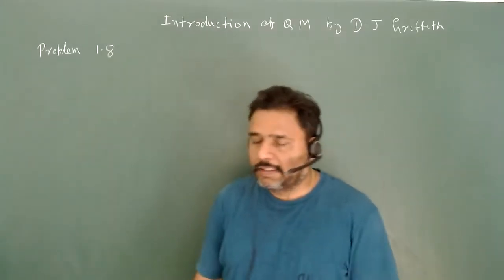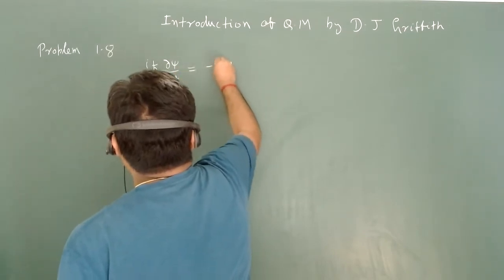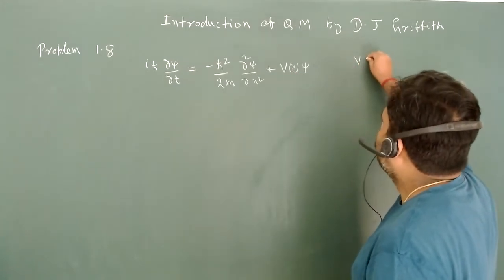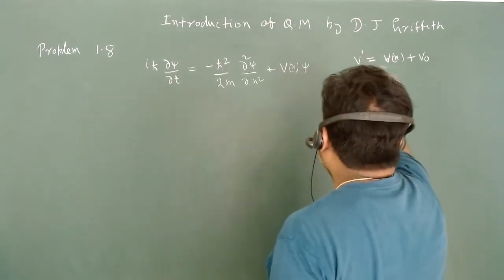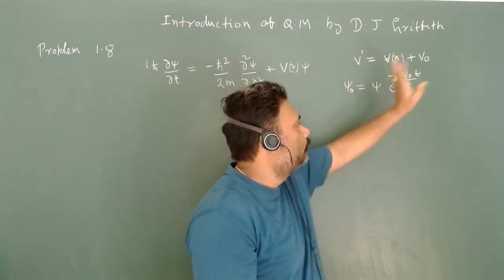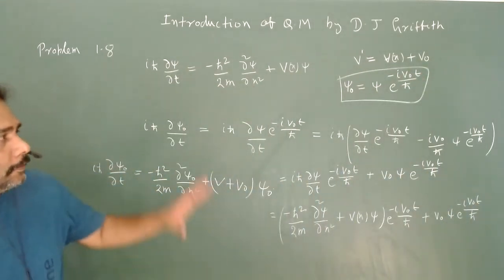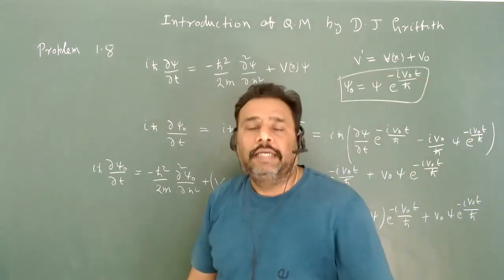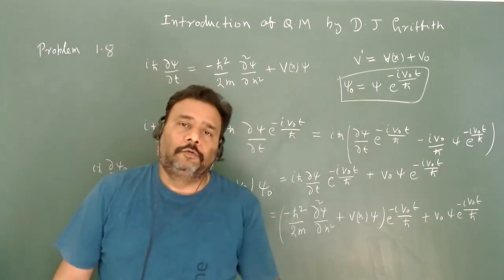Solution of Schrodinger Equation Problem 1.8 David J. Griffiths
Schrodinger Equation Solution Problem 1.8: Griffiths Quantum Mechanics Explained

Description: Dive into the heart of quantum mechanics with our comprehensive solution guide for Problem 1.8, focusing on the Schrodinger equation, in David J. Griffiths' Quantum Mechanics textbook. In this detailed tutorial, we unravel the complexities of the Schrodinger equation, providing clear explanations and step-by-step solutions to aid your understanding. Whether you're a student grappling with quantum mechanics or an enthusiast eager to explore its depths, this video offers invaluable insights into one of the foundational equations of quantum physics.